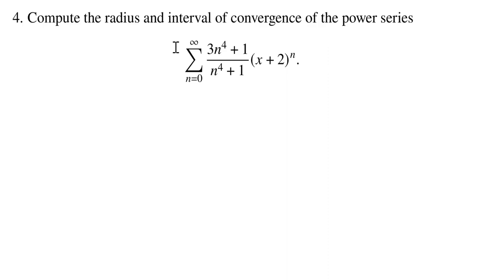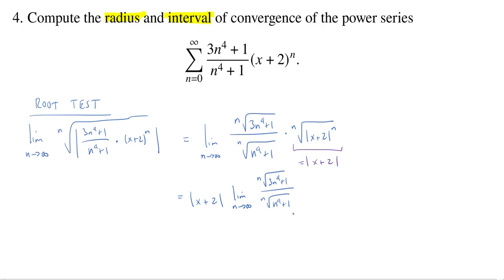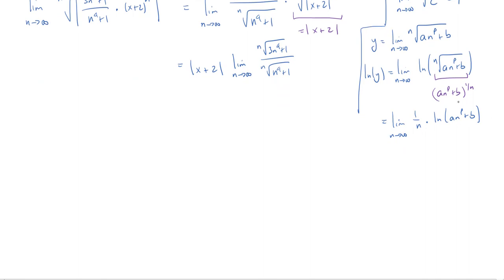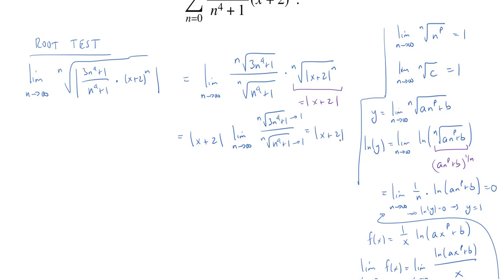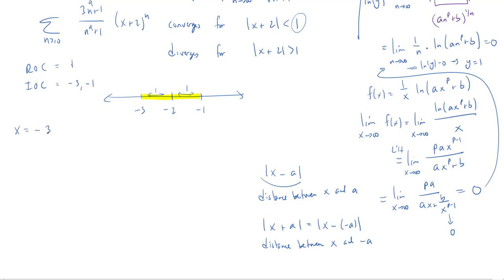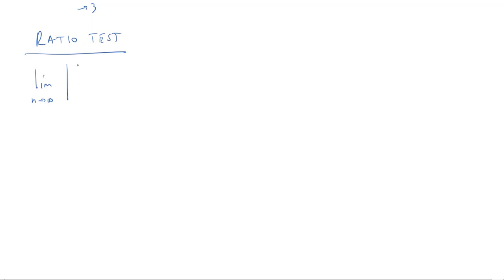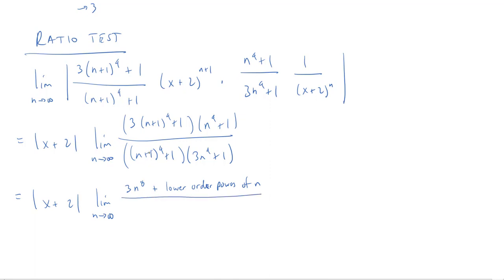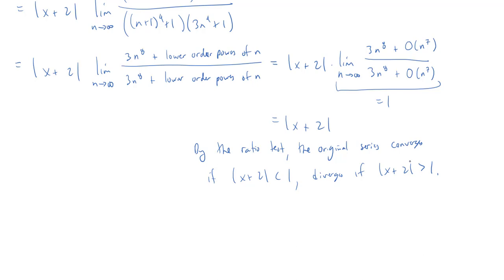Computing the ROC and IOC of a Power Series, Superquiz 3 Problem 4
We compute the radius and interval of convergence of a given power series using the root test (and then again using the ratio test). In both cases we are careful to check the endpoints, though both fail due to the non-vanishing sequence test.